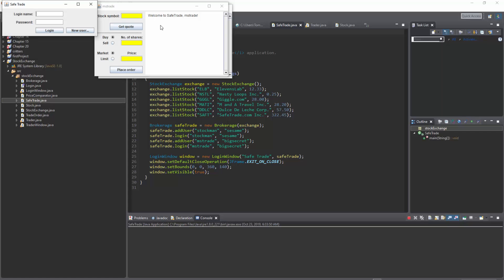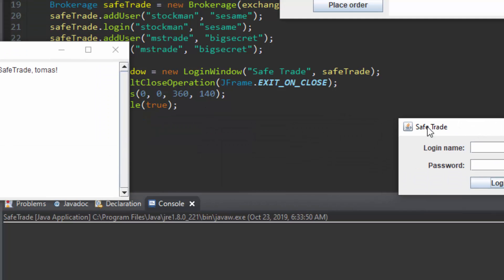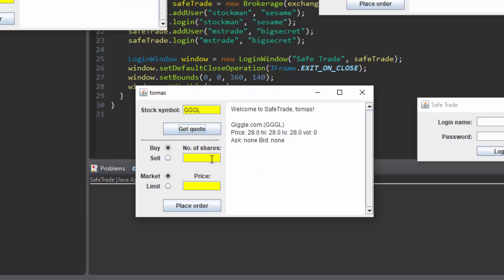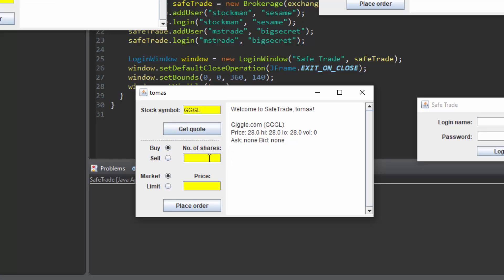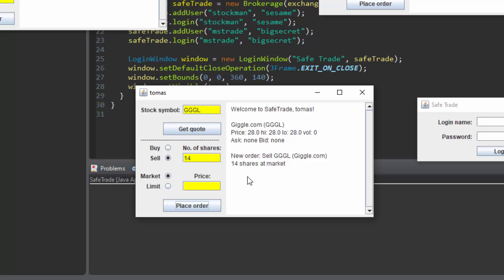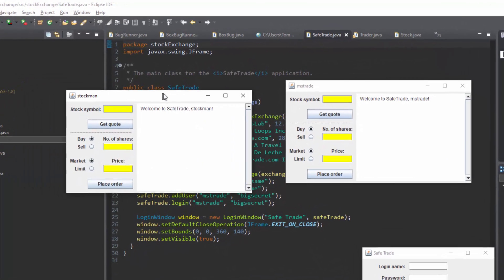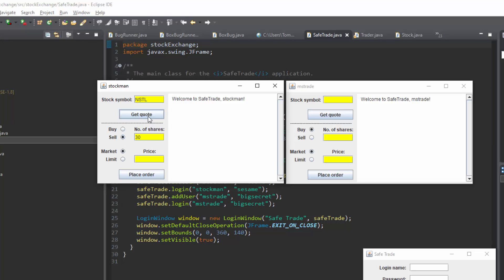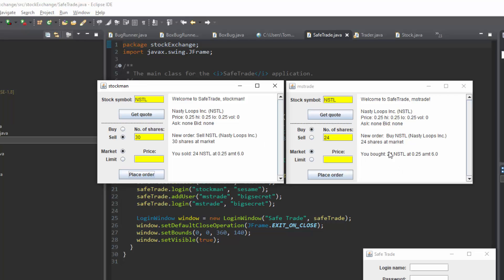COmputer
This is a school project
Valid Stock Symbols:
ELB, ElevensLab,
NSTL, Nasty Loops Inc.
GGGL, Giggle.com,
MATI, M and A Travel Inc.
DDLC Dulce De Leche Corp.
SAFT SafeTrade.com Inc.